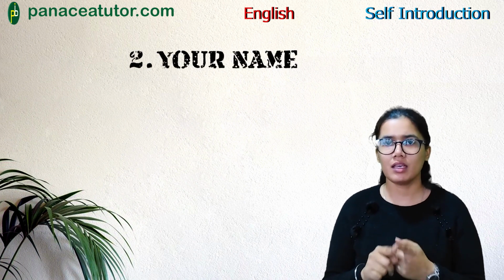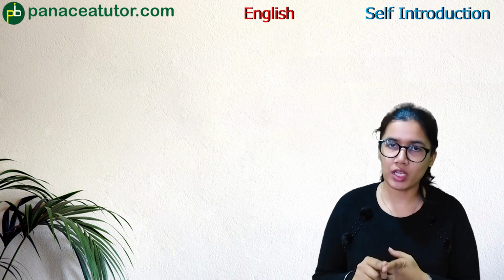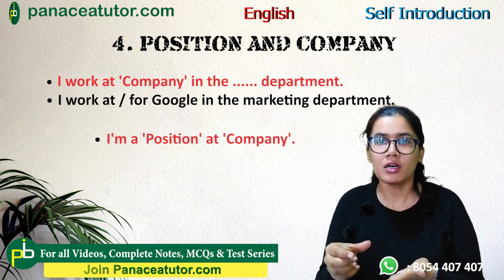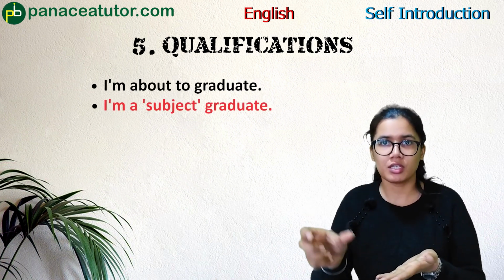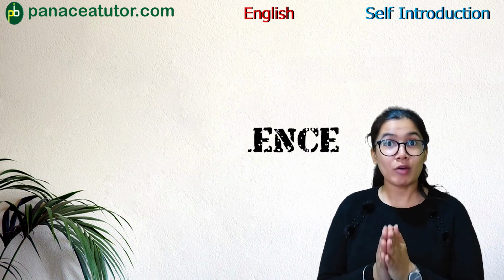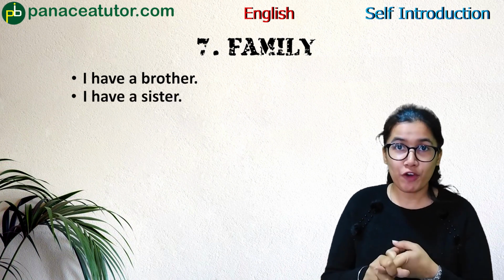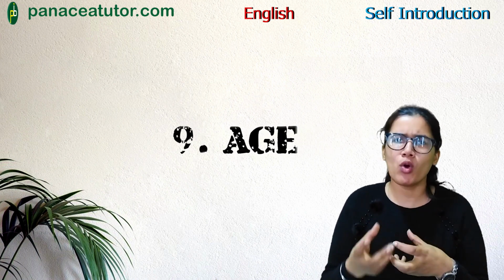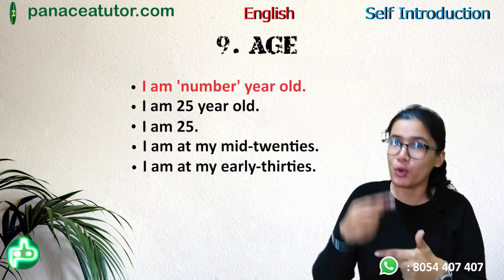How to introduce yourself in English || Self Introduction || - Interview tips || Anmoldeep Kaur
How to introduce yourself in English and answer the question Tell me something about yourself in a job interview. This is self introduction video with several interview tips in English and interview tips for freshers.